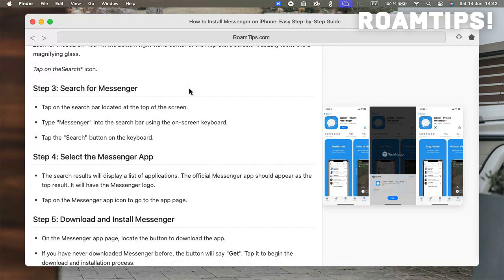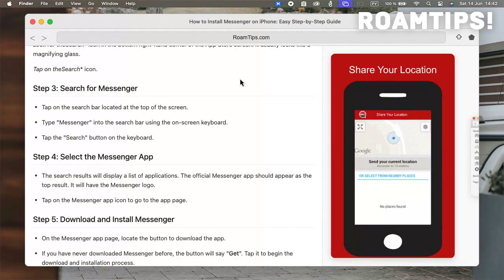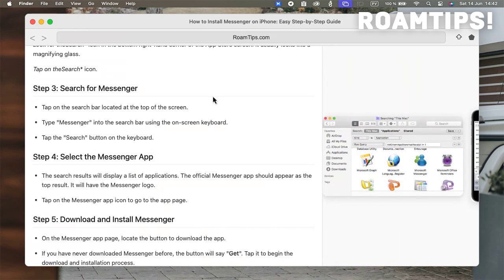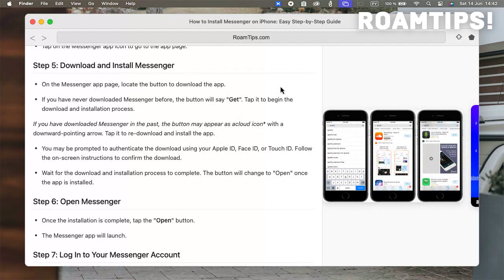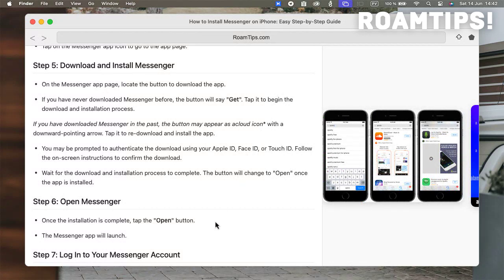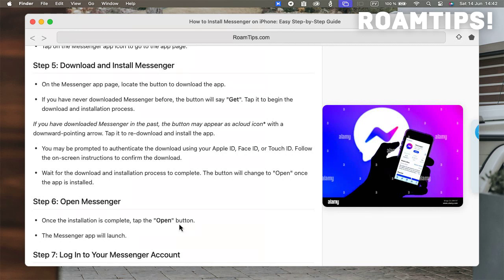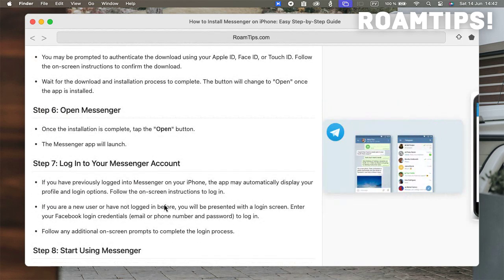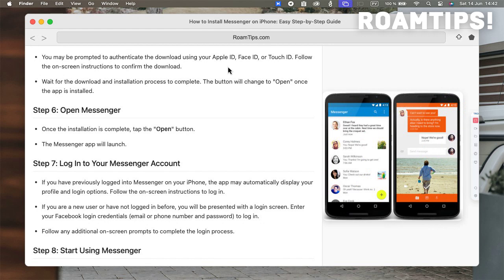How to Install Messenger on iPhone Easy Step by Step Guide